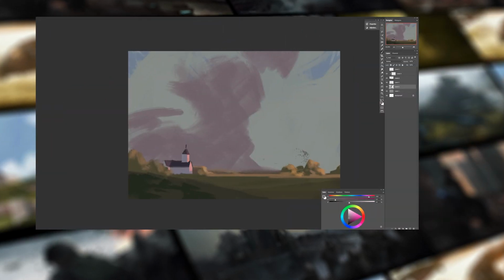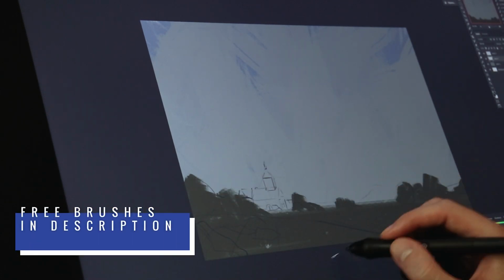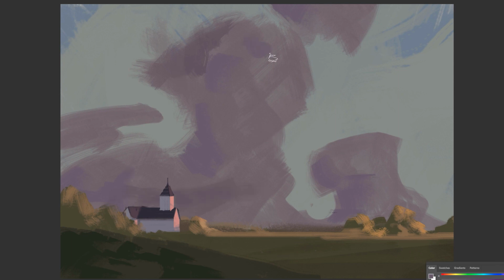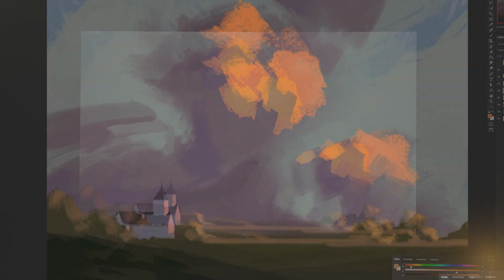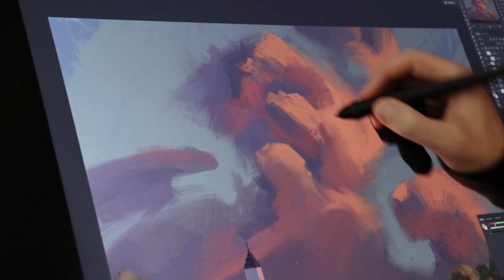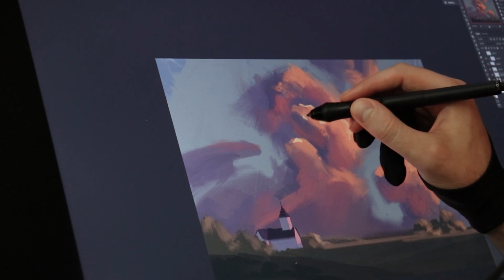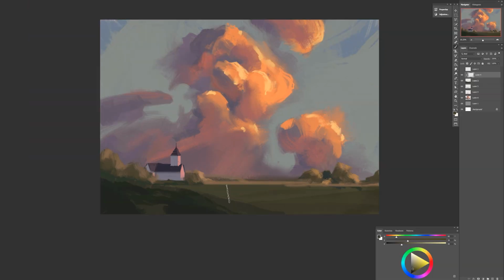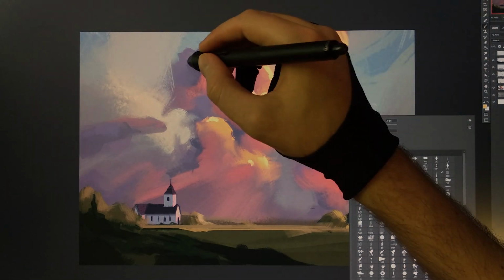How to Paint Dramatic Clouds ( Easy Beginner Tutorial )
Learn how to paint realistic, dramatic clouds. You will see the whole process from start to finish including some tips for composition and digital painting in general.

Digital Painting Mastery Program! 50%OFF before the start date!